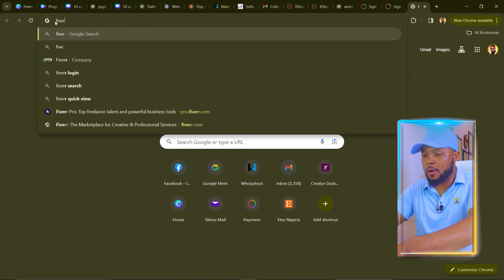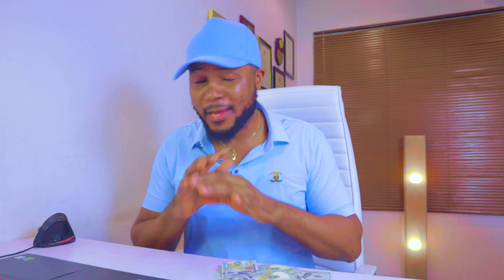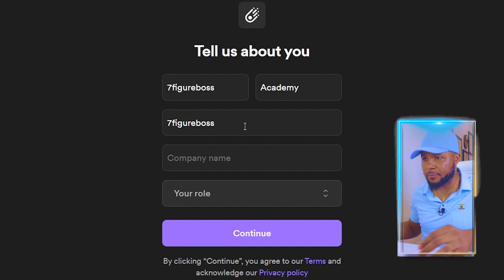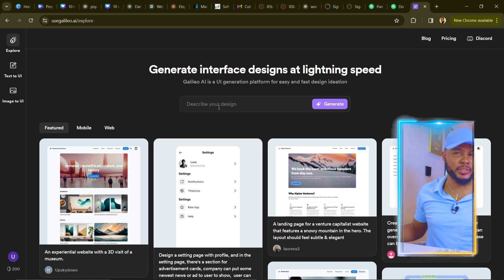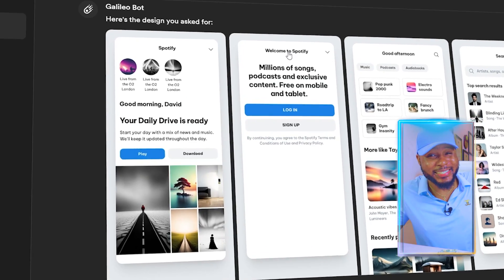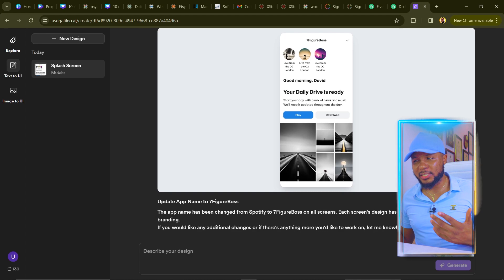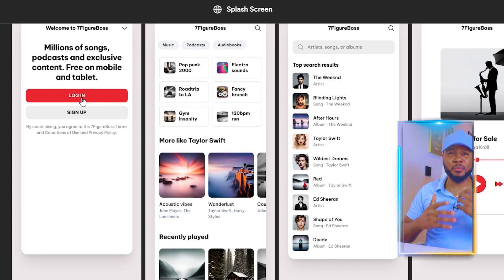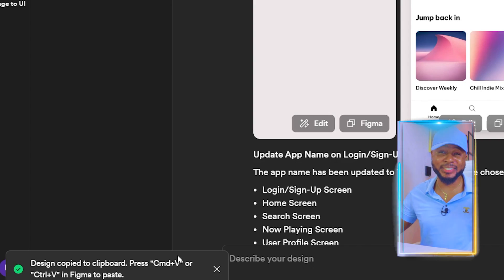I Designed a Music Streaming App in 1 Minute Using AI | UX/UI AI Tutorial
Witness the future! Dive into the world of AI as I design a music streaming app in just 1 minute. Learn how AI is revolutionizing UX/UI design, saving time, and unlocking endless possibilities. Perfect for designers, developers, and tech enthusiasts. If you have be longing to join the world of tech, then this might be all you need to start making money online.